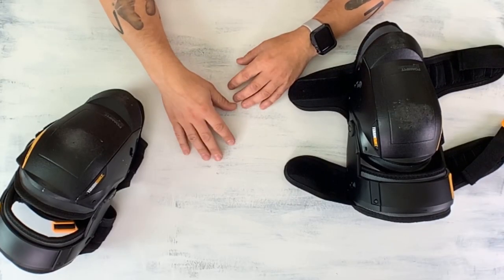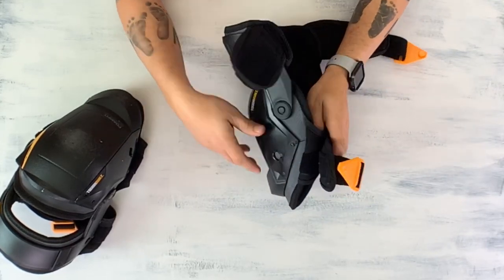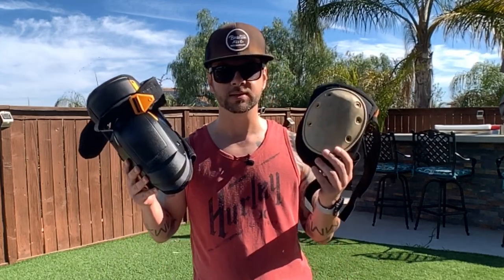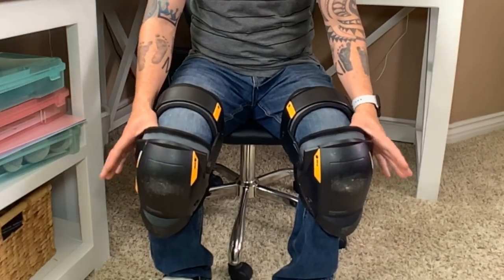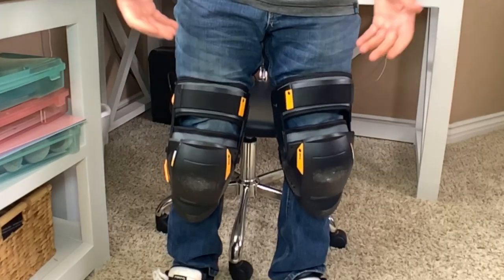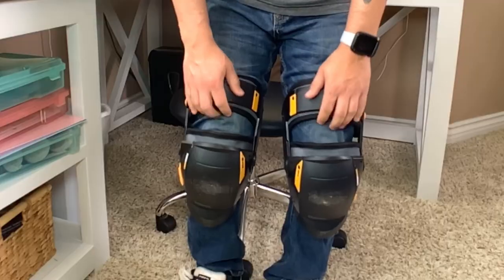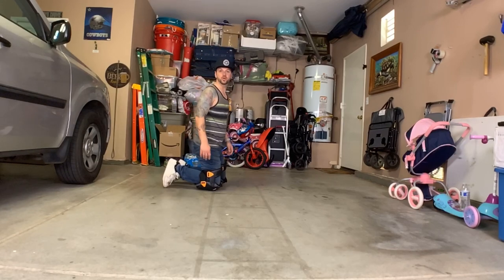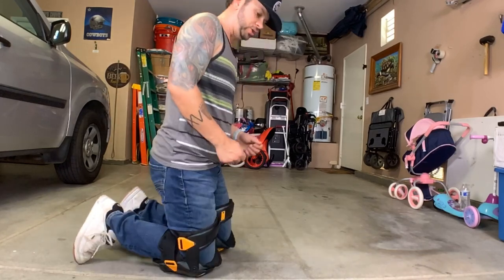KNEE PADS FOR WORK - Best Foam Pads for Construction - Flooring - Contractors and Knee Pain Relief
In this video i will demonstrate why these kneepadsforwork will help everyday . I put them to the test and see if they pinch the back of the leg. Also if you are notice using foam knee pads for work and are starting to feel knee pain, these will definitely help with knee pain relief . I am going to buy another set to use at home. If you are interested in these they can be found here.
Time stamp:
Unboxing and Features ( 00:00 )
Walking test ( 2:30 )
Kneeling test ( 3:00 )
Knee walking ( 5:00 )
Walking side ways on knee ( 6:30 )
Join the Mailing list and get a chance for a free Product

If you are looking to becoming a Content Create you definitely need Tube Buddy check it out